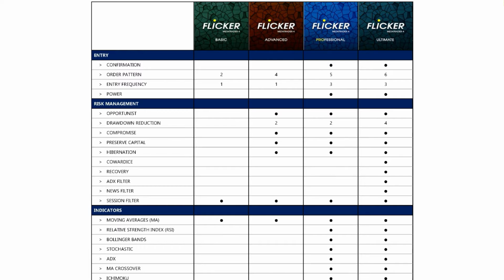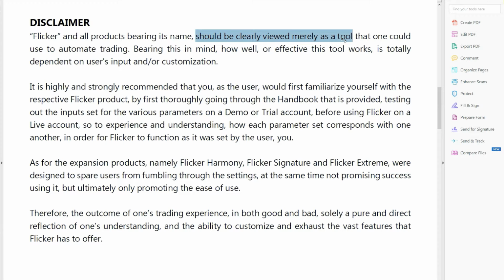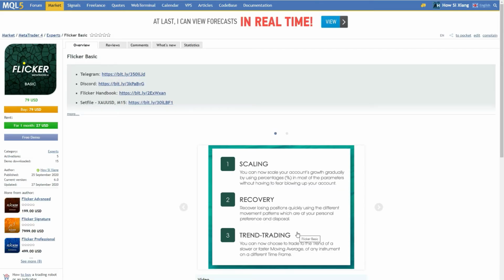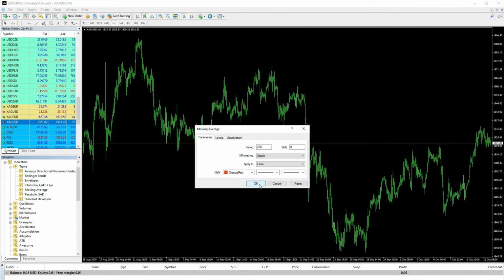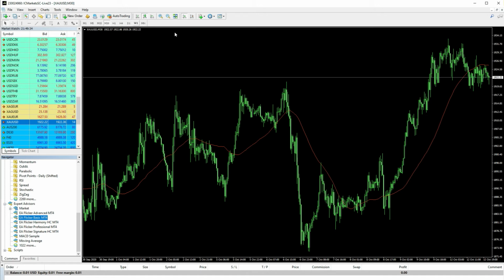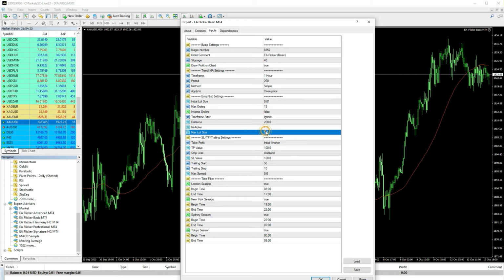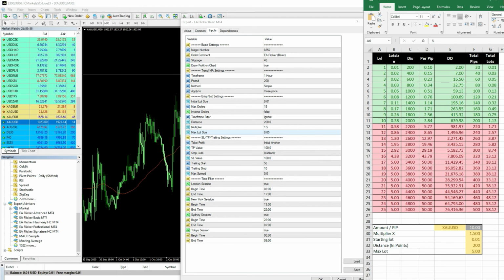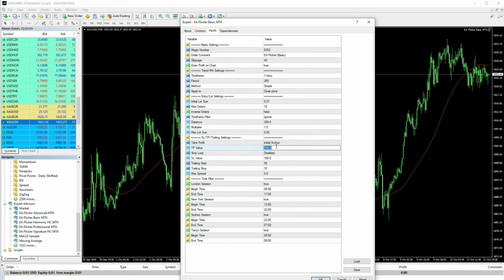Flicker - Basic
► Support Me!
BTC: 35B64kZdZx4pSHW6HCJr4bZRDRmZBBnaqb